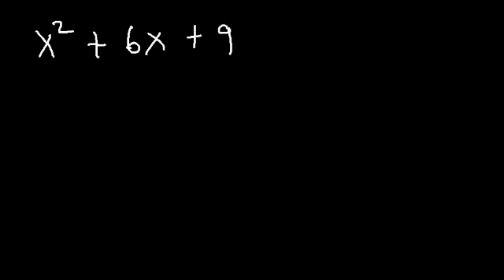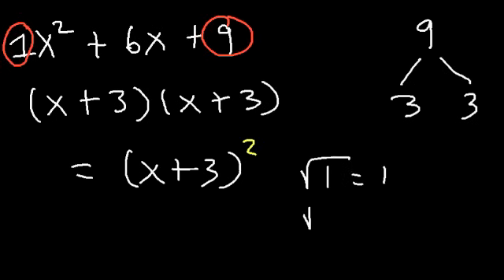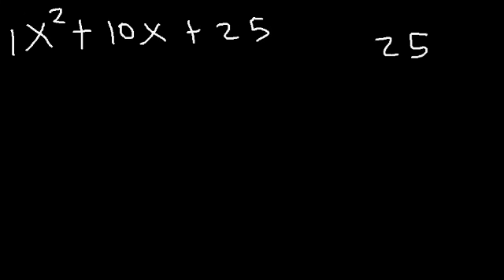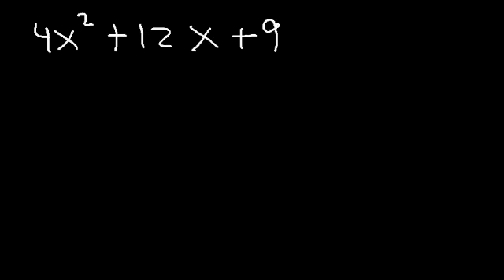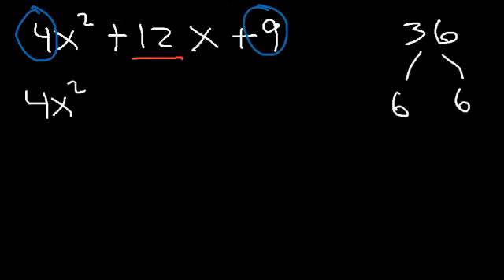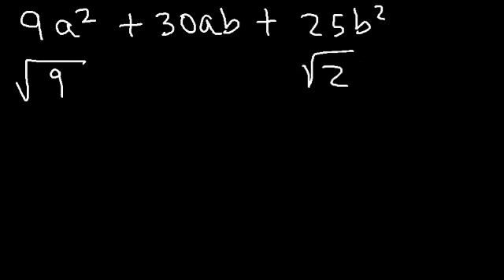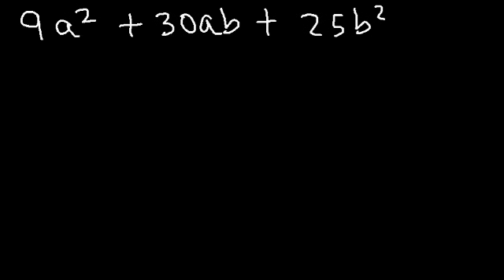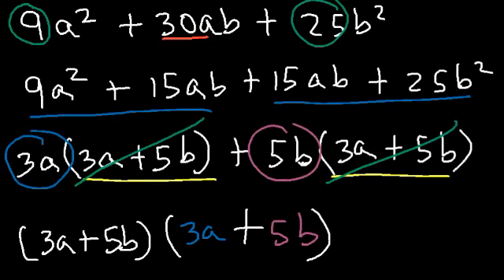Factoring Perfect Square Trinomials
This algebra video tutorial focuses on factoring perfect square trinomials.  This video provides a formula that will help to do so.